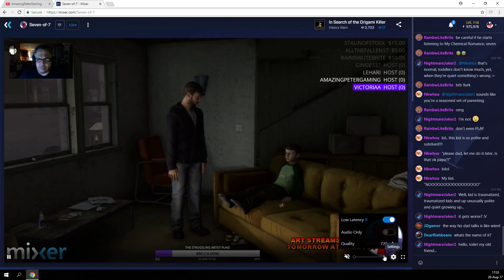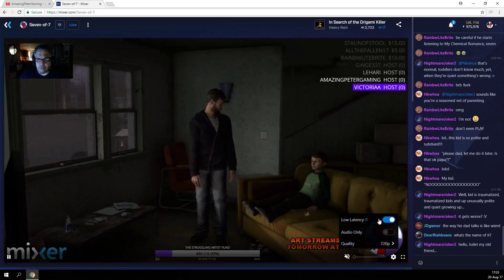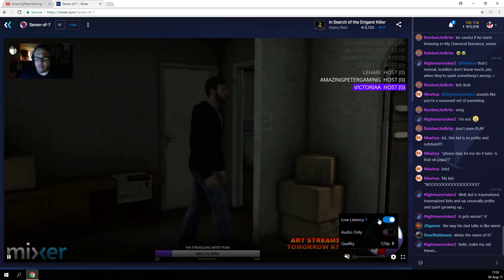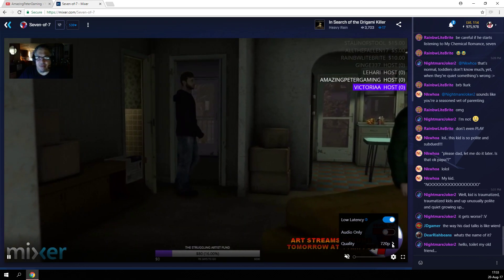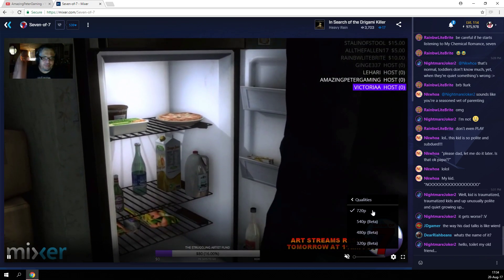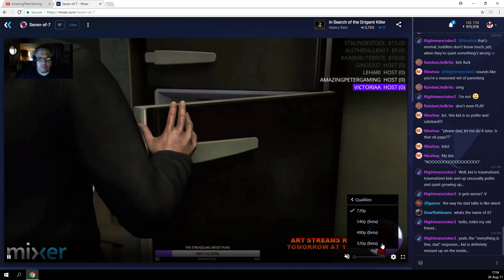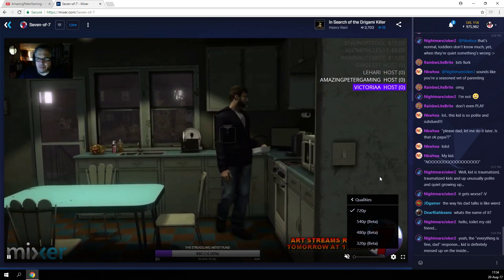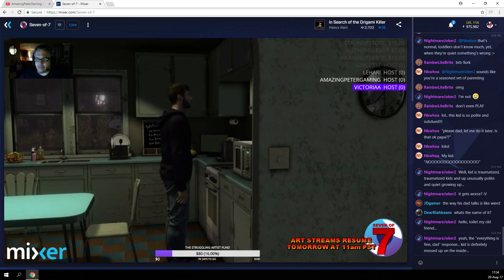Mixer.com - How to change your quality settings when watching streams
Mixer.com is a great streaming platform where you will find a variety of video streams, from gameplay to drawing to cooking!

When watching streams on an older or portable device, you may want to lower the settings of the video quality so that your device can handle the video more smoothly.
This video will show just how to do that.

Please note that streams by non Mixer partners have less quality options than shown in the video (Seven-of-7 is a partnered streamer).
The stream resolution for non-partners is limited to whatever the streamer themselves set it to, so 1080p or 720p as examples.
Fore Mixer partners there are more transcoding options available: 480p,  320p and depending on the original stream resolution quality sometimes 160p.

The streamer featured in this video is Seven-of-7 and the video footage in this tutorial is used with his explicit permission and consent.

Follow him on Mixer for his awesome art drawing streams (you will not be disappointed!):

Have fun!